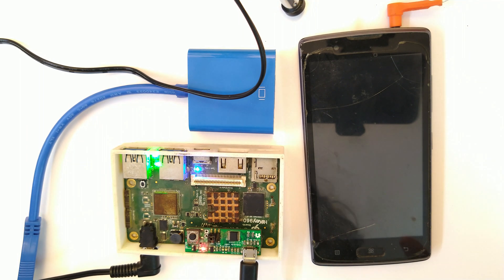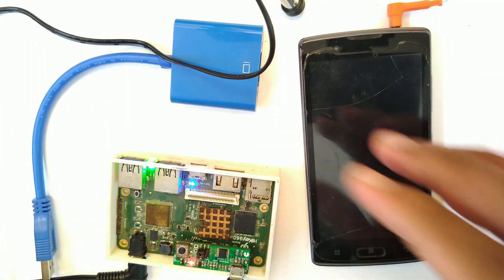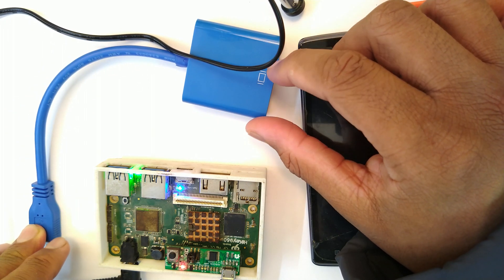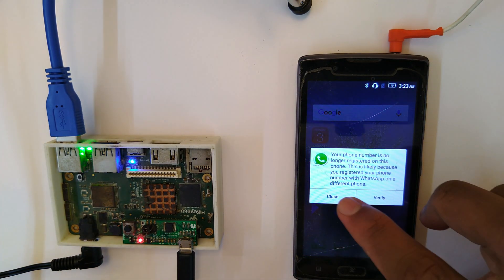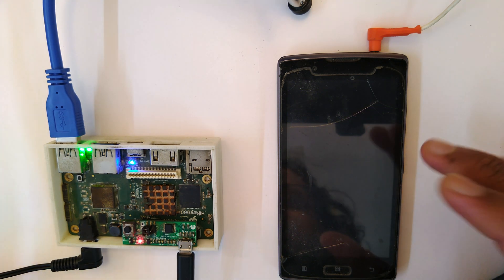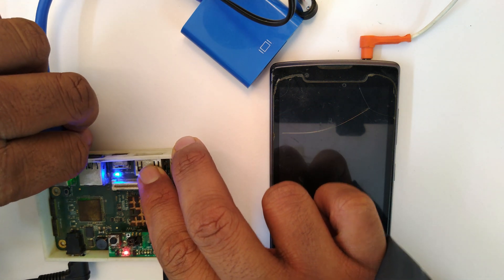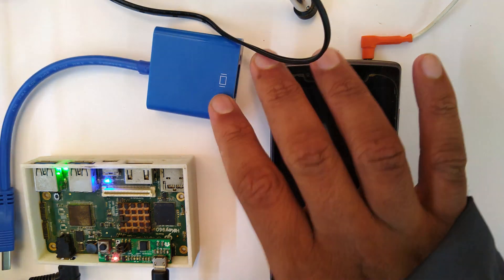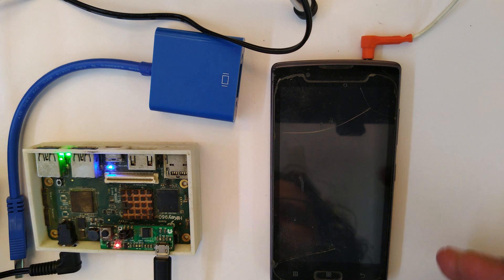SDR FM Transmission using Hikey960 and FL2000 VGA Dongle